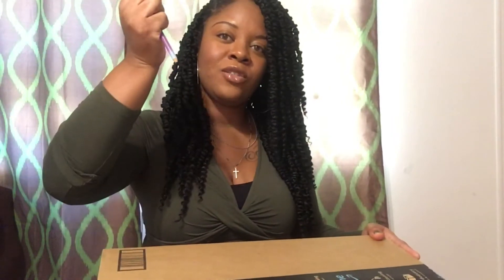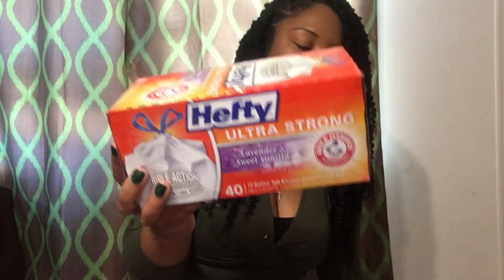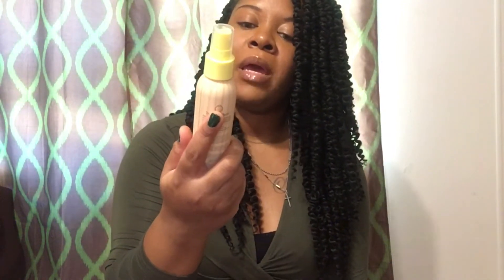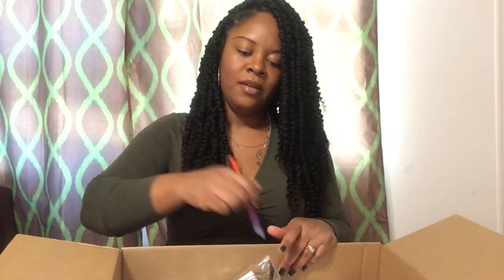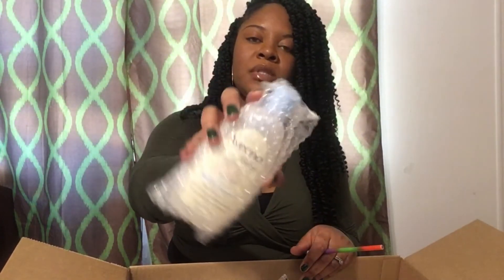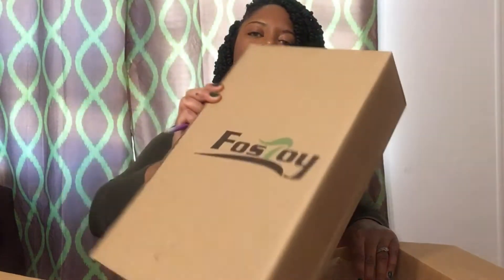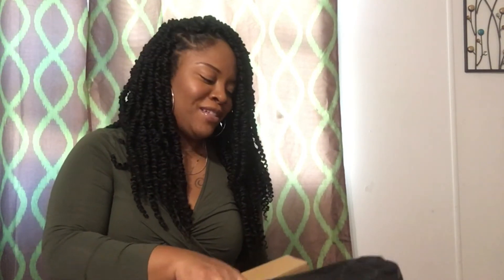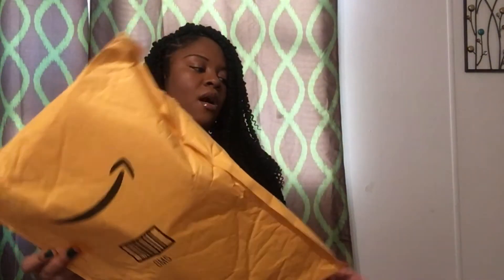Ordering Randoms from AMAZON#haul#amazon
Amazon Unboxing random stuff for fun#random#products#unboxing#amazon